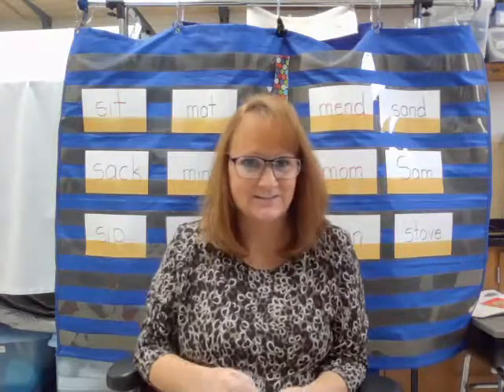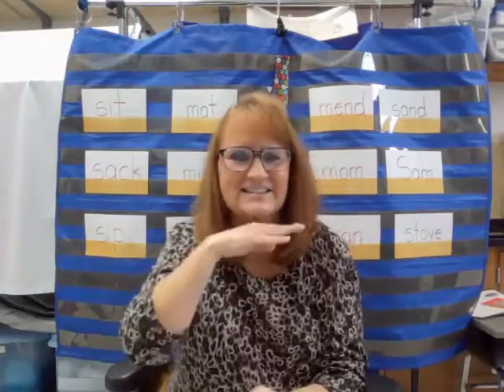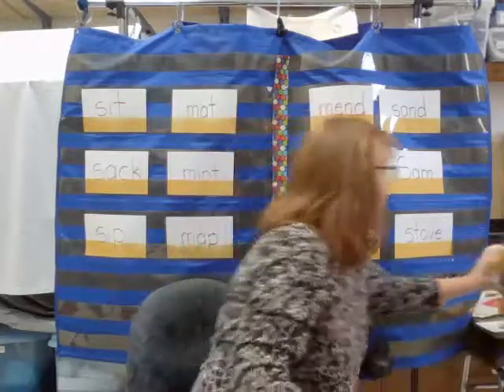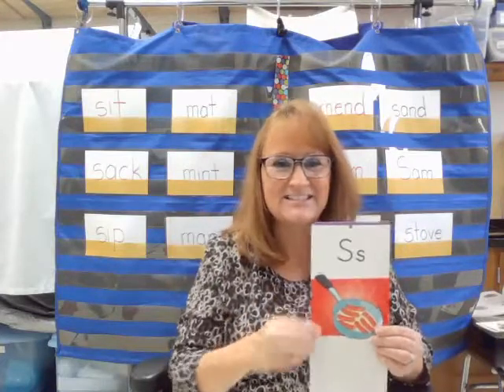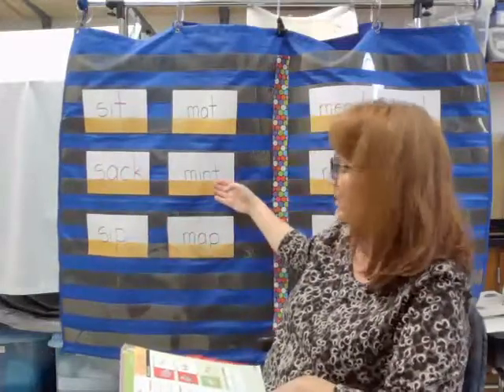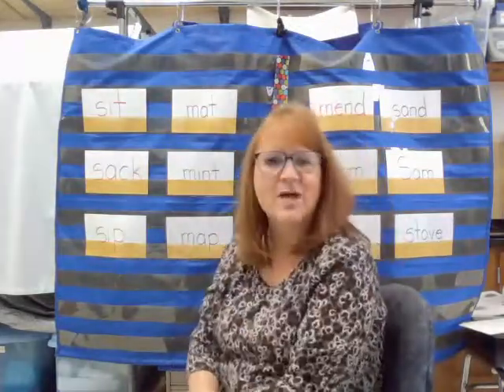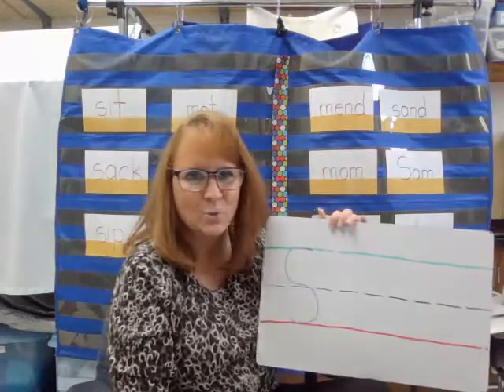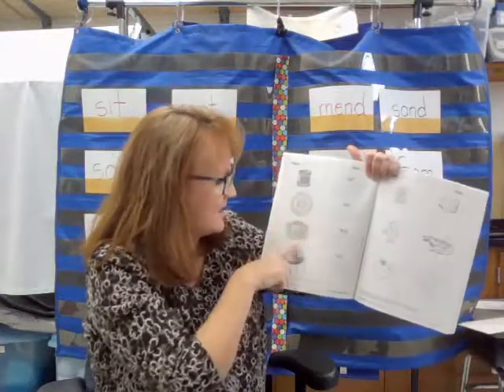screencast-teach.classdojo.com-2020.11.04-10_44_43.webm